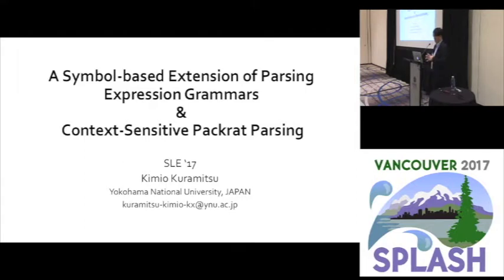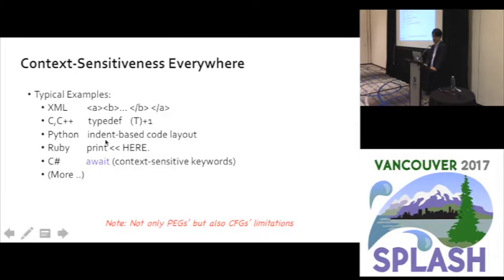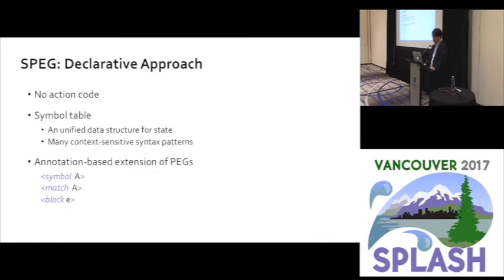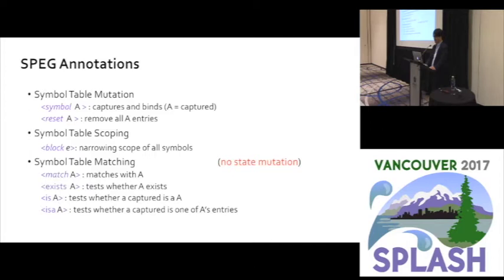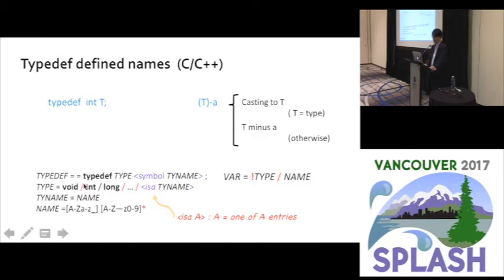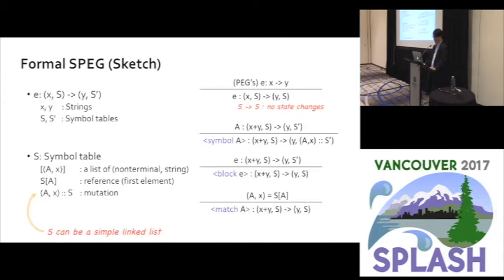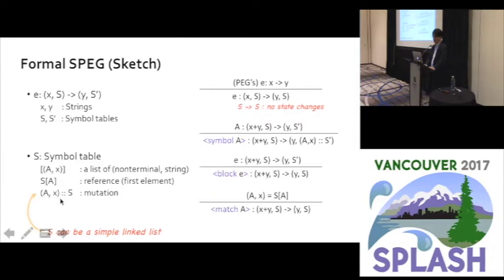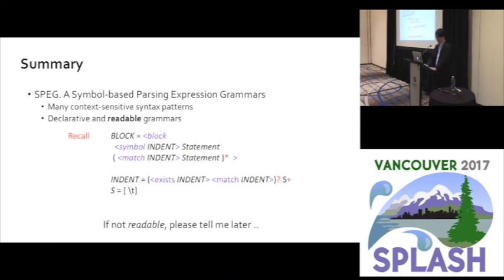A Symbol-Based Extension of Parsing Expression Grammars and Context-Sensitive Packrat Parsing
Kimio Kuramitsu
Parsing Expression Grammars are a powerful and popular foundation for describing syntax. Despite PEGs’ expressiveness, there are many syntax patterns of popular programming languages that cannot be recognized with PEGs. Typical examples include typedef-defined names in C/C++ and here documents appearing in many scripting languages. We use a single unified state representation, called a symbol table, to capture various context-sensitive patterns. Over the symbol table, we design a small set of restricted semantic predicates and actions. The extended PEGs are called SPEGs, and are designed to be safe in contexts of backtracking and the packrat parsing’s linear time guarantee. This paper will show that SPEGs surprisingly improve the expressive power in such ways that they recognize practical context-sensitive grammars, including back referencing, indentation-based code layout and contextual keywords.